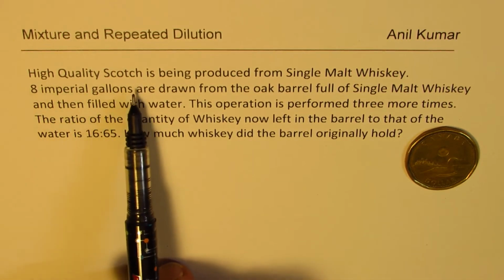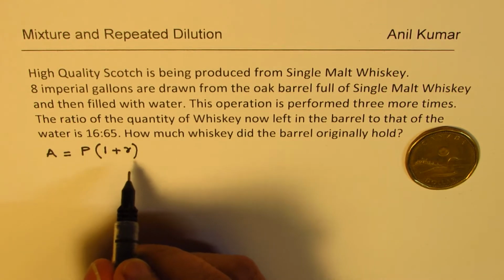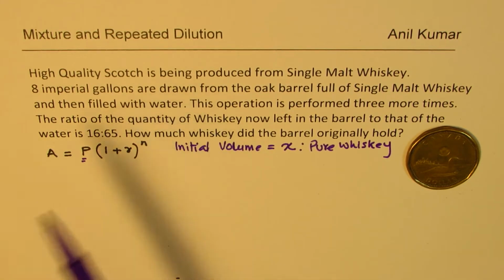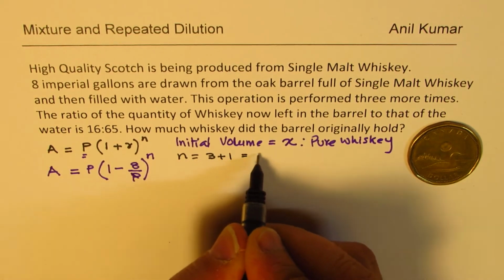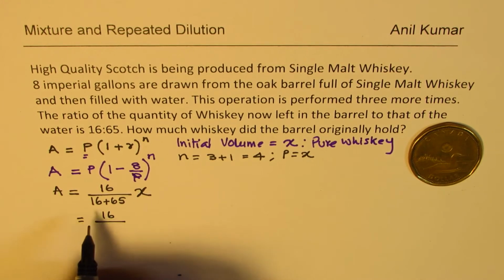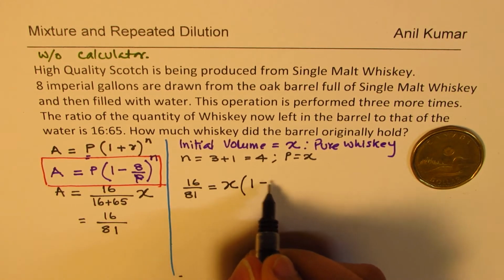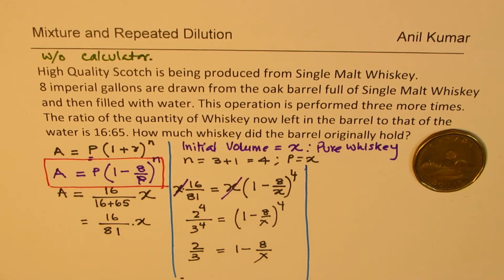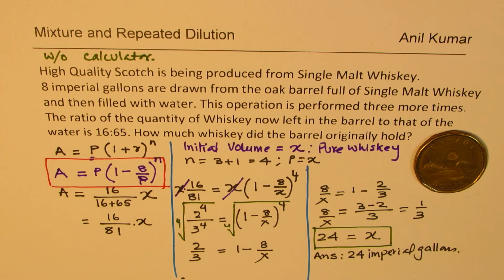How to find the original Amount after Repeated removal of fixed quantity and dilution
High Quality Scotch is being produced from Single Malt Whiskey.
8 imperial gallons are drawn from the oak barrel full of Single Malt Whiskey and then filled with water. This operation is performed three more times. The ratio of the quantity of Whiskey now left in the barrel to that of the water is 16:65. How much whiskey did the barrel originally hold?